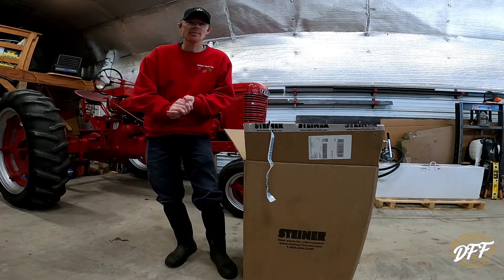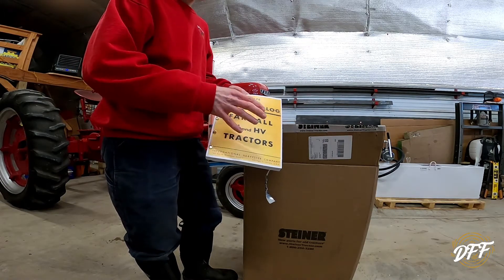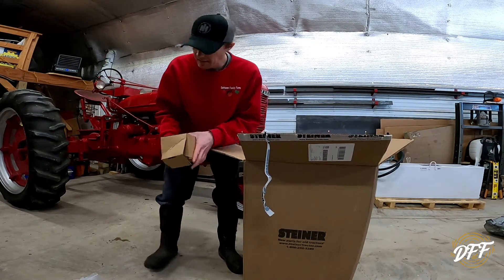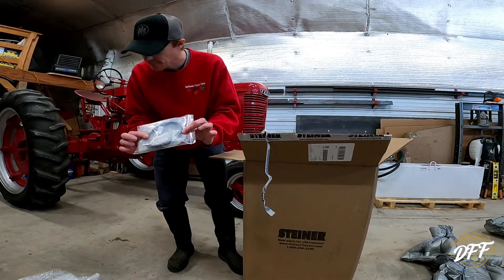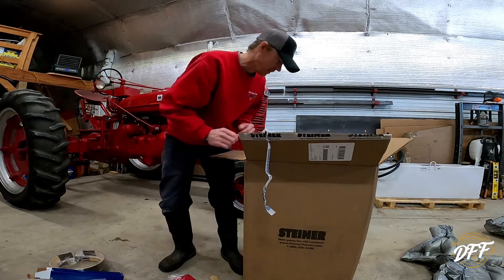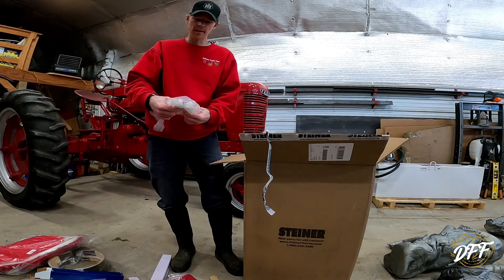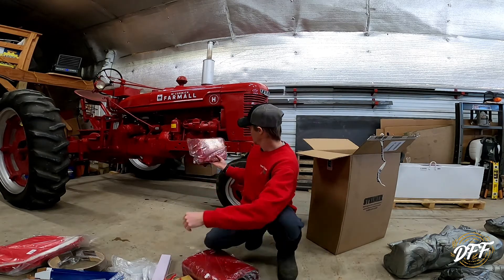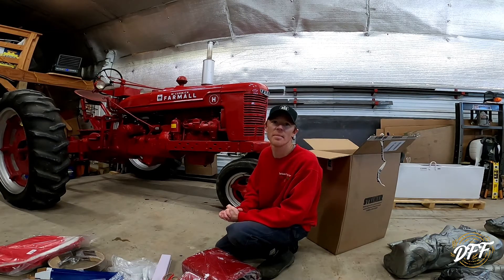Unboxing Parts For My 1947 Farmall H!!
My H needs some repairs, so lets unbox the parts we need.